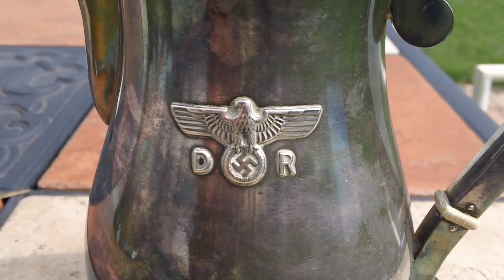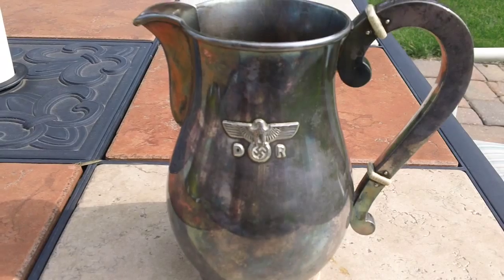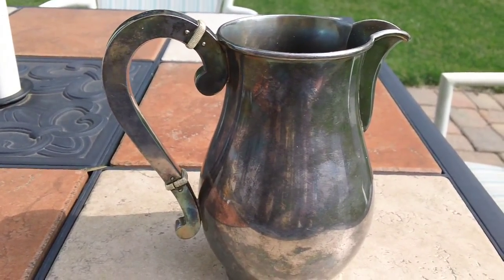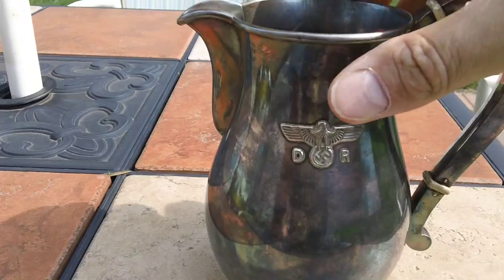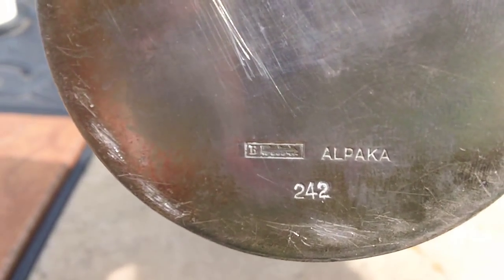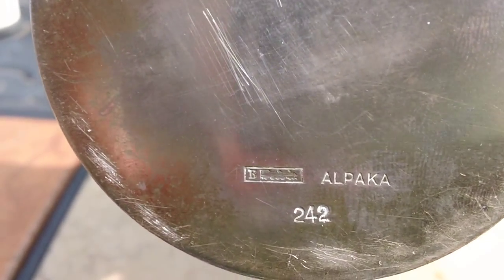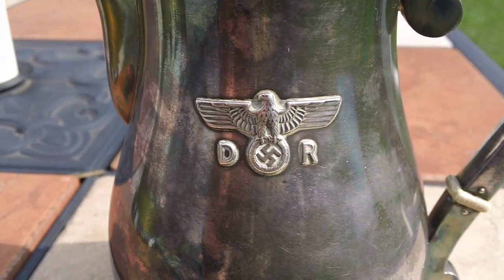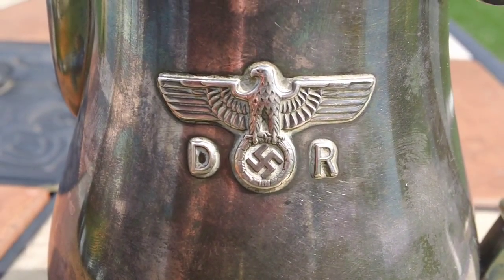Adolf Hitler Creamer - Nazi Deutcshe Reichsbahn - Hitler's Train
This creamer is off of a Nazi Deutcshe Reichbahn (or German Train).  It looks to be silver plated but made from Alpaka.  What is interesting about this piece is that it is numbered 242.  The number 242 on the bottom of this creamer means it was assigned to a certain train.  That train was Adolf Hitler's train.  Funny thing is that early on Adolf Hitler's train was called the Amerika.  Of course, he changed it after declaring war on the United States in 1941.  Thanks again for watching one of our videos.  If you have any WW2 Militaria for sale please let us know.